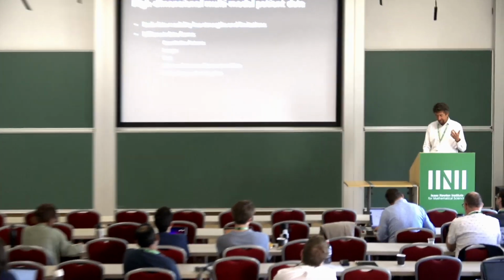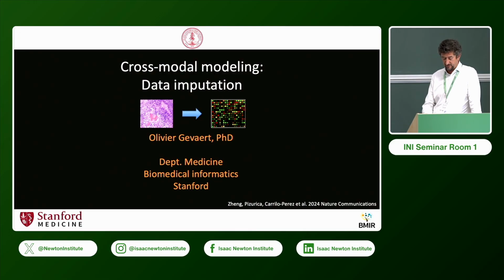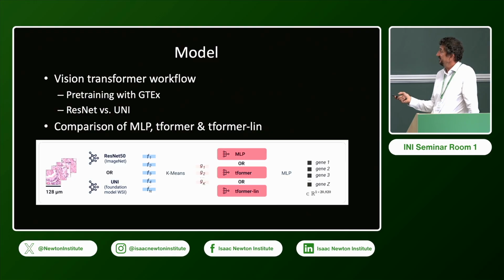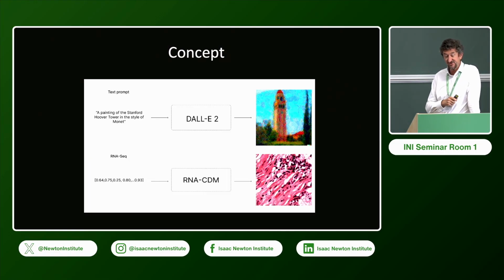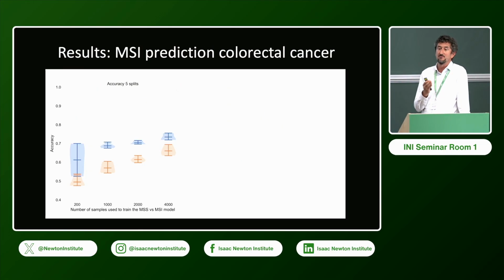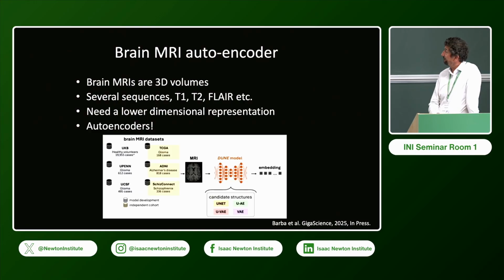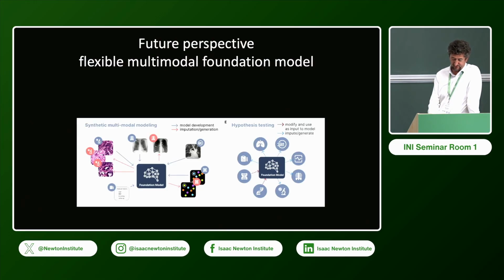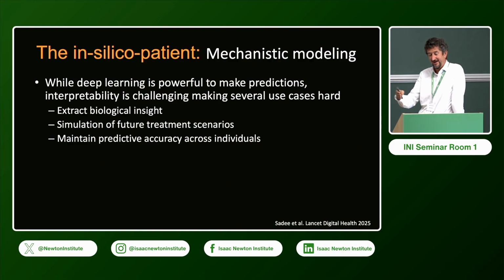Prof. Olivier Gevaert | Multimodal data fusion for precision medicine& digital twins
Title: Multimodal data fusion for precision medicine& digital twins
Speaker: Professor Olivier Gevaert (Stanford University)
Date: 19th Sep 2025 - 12:10 to 12:30